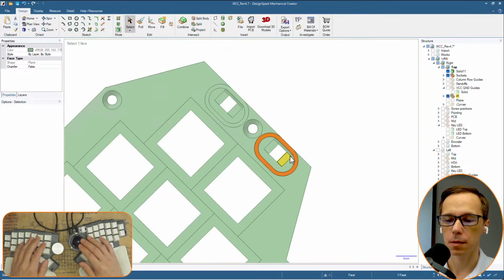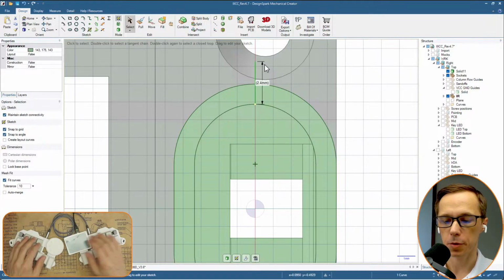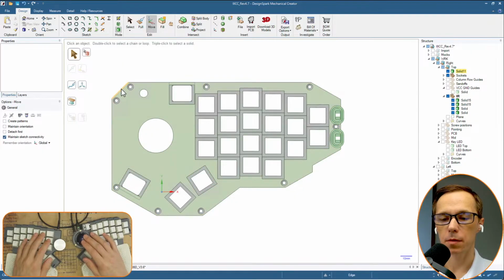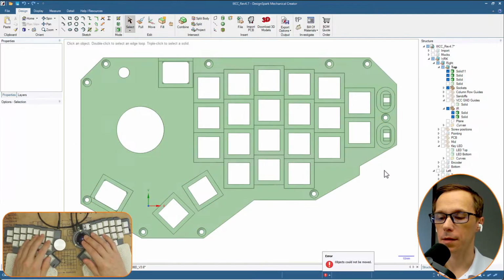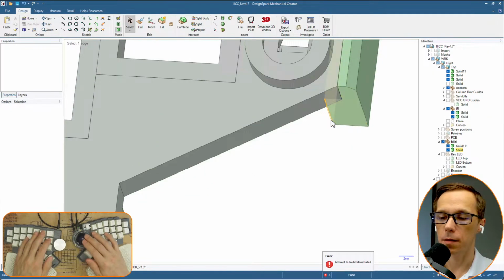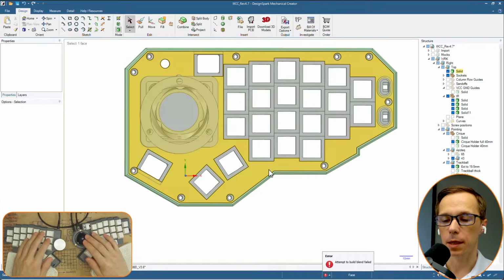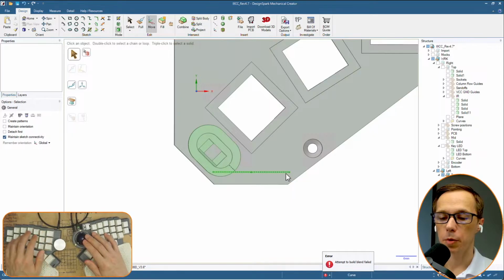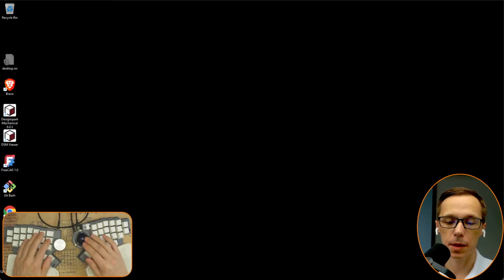[145] Everything was going great until disaster struck...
Soo we were fixing IrDA and mid plate, everything was going great, for the most part. But then my Mac decided to unplug disk where VM with Windows was located killing remote desktop. I was sure I had a backup running on DS Mechanical. Turned out I didn't ;/